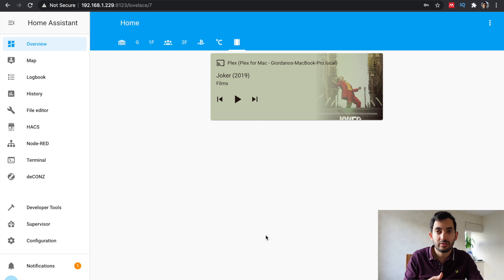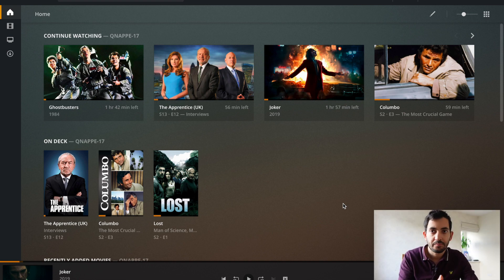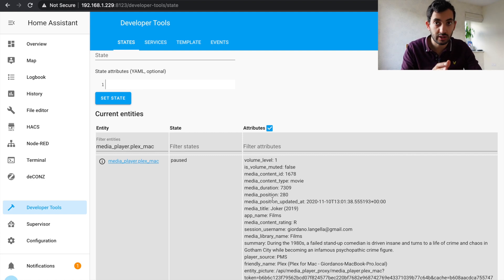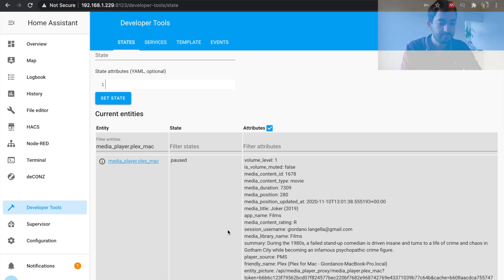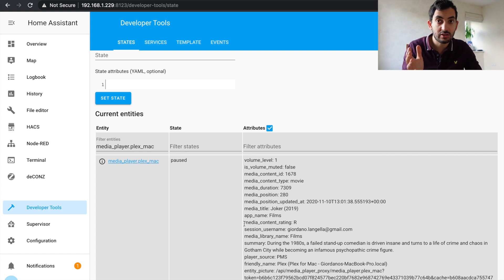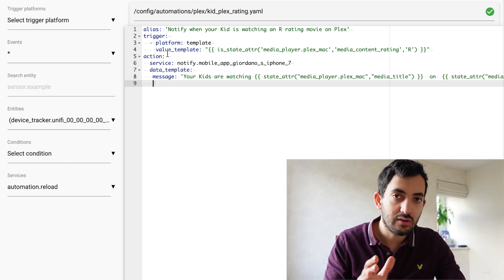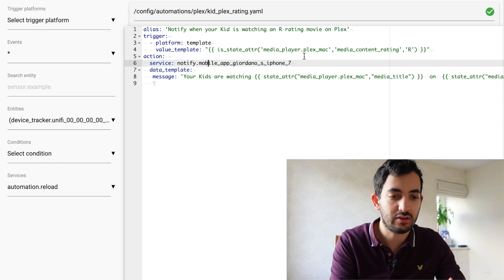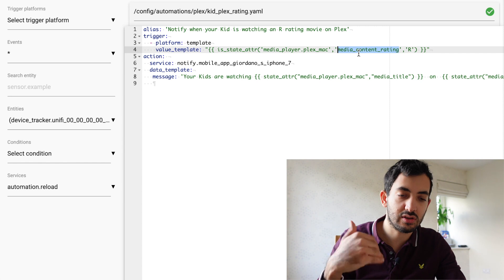Automation Ideas with Plex and Home Assistant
Plex integrates with home assistant quite simply and gives you the ability to control your media player from home assistant, in this video I'm going to show you three automations that you can build thanks to the information exposed into home assistant.

★★ Automations ★★
Kids Movie Ratings BAN (Great for parental control)
Movie Night
Kids Watching Movies after bedtime